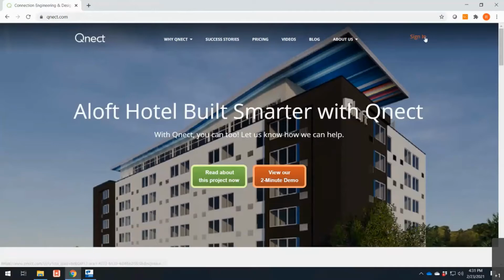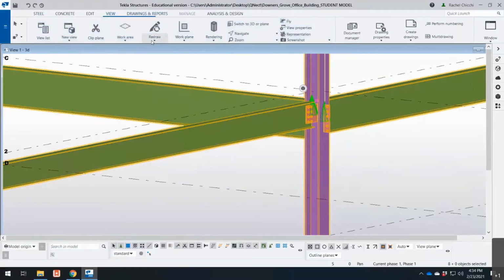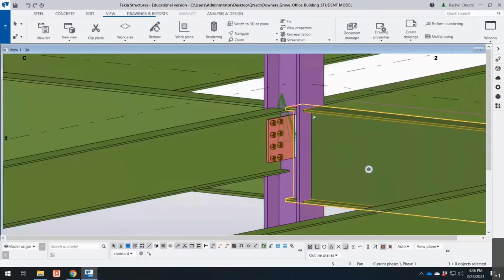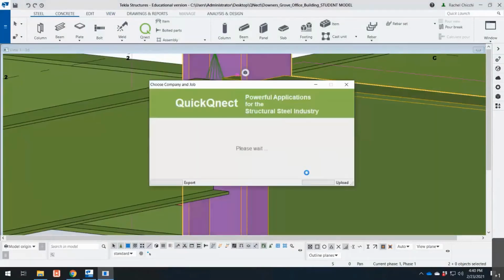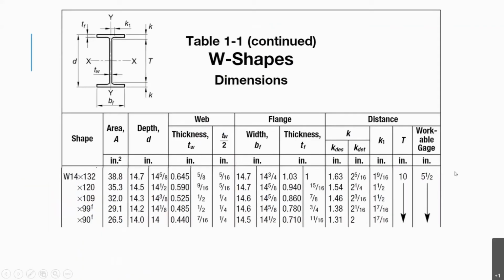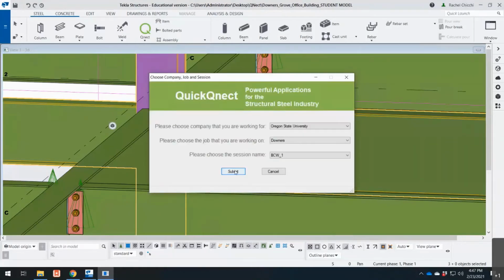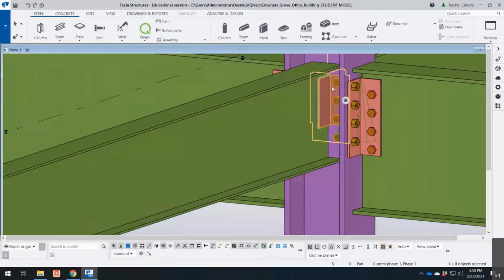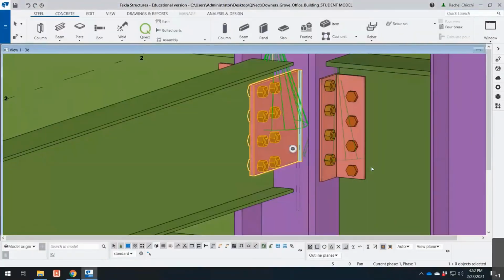Teaching Aid: Steel Connections - Qnect Video 6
Video 6: Beam-to-Column Shear Connection Types

This video is part of "Steel Connections: A Teaching Aid for Design Considerations." Educators, students, and others within the academic engineering community have the permission of AISC to download the steel teaching aids free of charge.